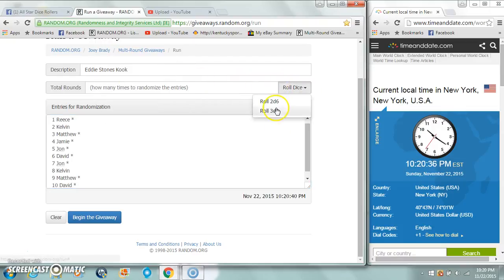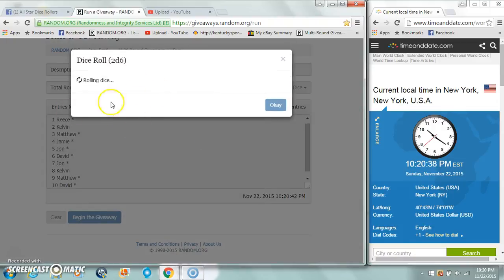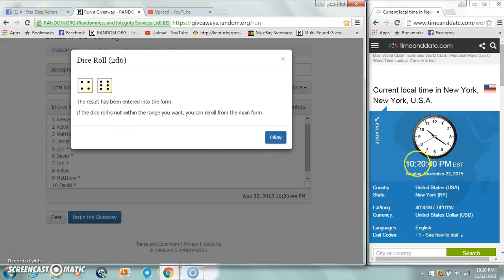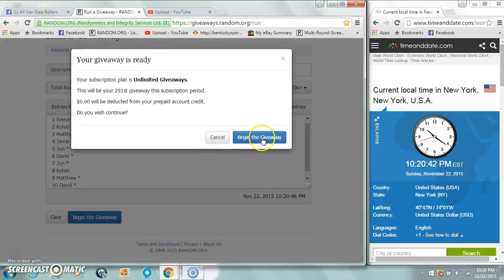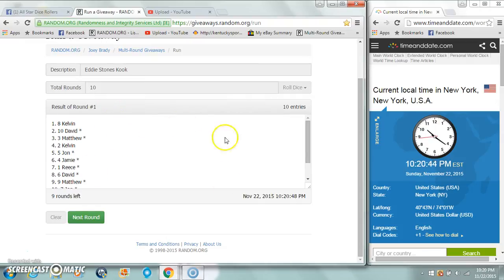Eddie Stones 2016 Kook